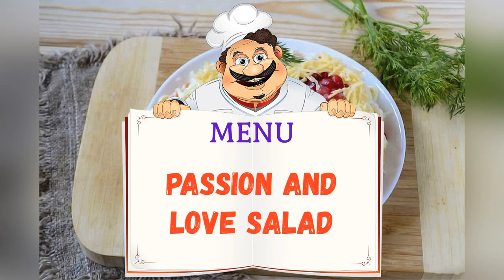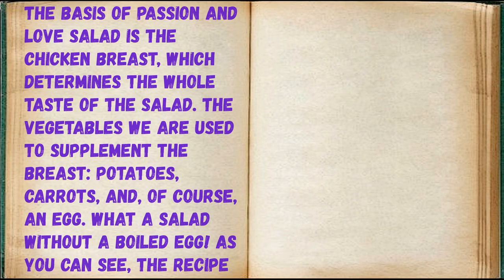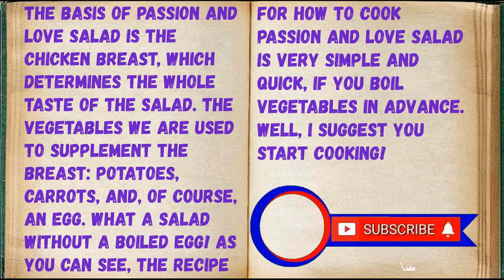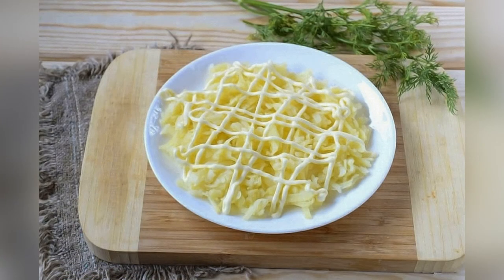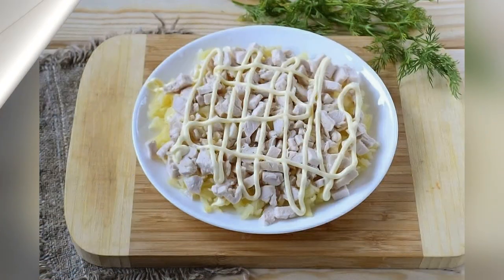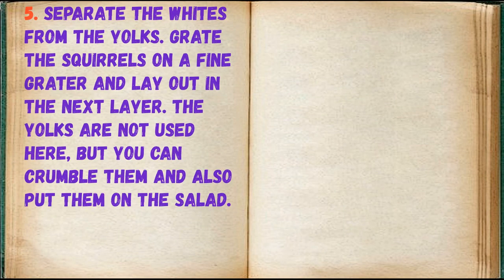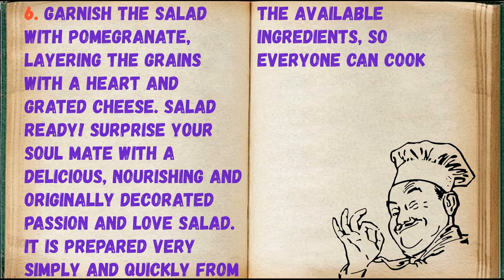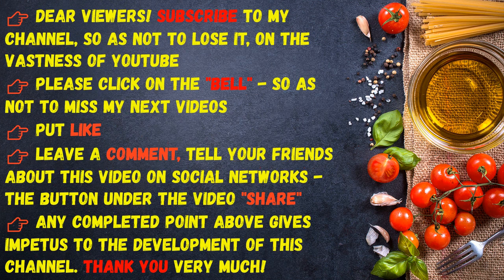Passion And Love Salad / Book of recipes / Bon Appetit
✅ Salad Passion And Love 👇

Ingredients:
* Pomegranate - 1 Piece
* Carrots - 1 Piece
* Chicken Breast - 200 Grams

The basis of Passion and Love salad is the chicken breast, which determines the whole taste of the salad. The vegetables we are used to supplement the breast: potatoes, carrots, and, of course, an egg. What a salad without a boiled egg! As you can see, the recipe for how to cook Passion and Love salad is very simple and quick, if you boil vegetables in advance. Well, I suggest you start cooking!

👉 Step by step cooking 👇

1. Prepare all required ingredients. Boil all vegetables and chicken breast until tender, boil eggs hard-boiled.

2. On a coarse grater, grate the potatoes, place on a flat plate, suitable in size. Cover the top with mayonnaise mesh.

3. Cut the chicken breast into small cubes and lay out in a second layer. Also top with mayonnaise.

4. Grate the carrots on a fine grater and lay out the next layer, again cover with a little mayonnaise. Further...

5. Separate the whites from the yolks. Grate the squirrels on a fine grater and lay out in the next layer. The yolks are not used here, but you can crumble them and also put them on the salad.

6. Garnish the salad with pomegranate, layering the grains with a heart and grated cheese. Salad ready! Surprise your soul mate with a delicious, nourishing and originally decorated Passion and Love salad. It is prepared very simply and quickly from the available ingredients, so everyone can cook it.

SaladPassion andLove